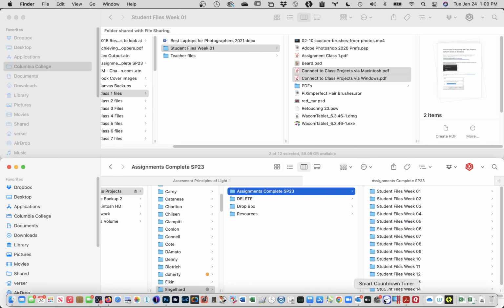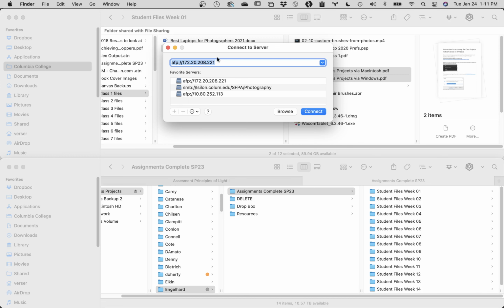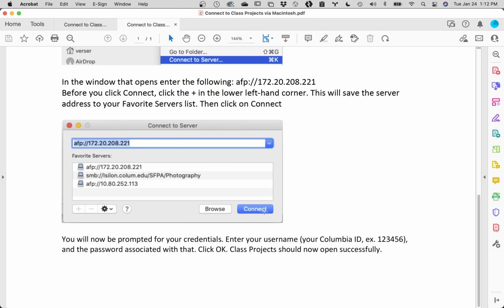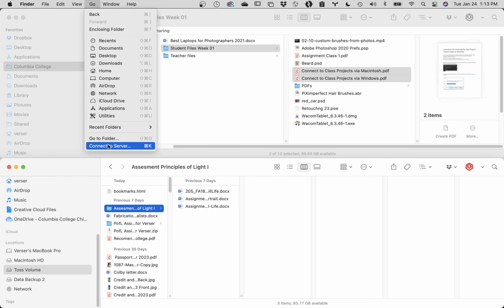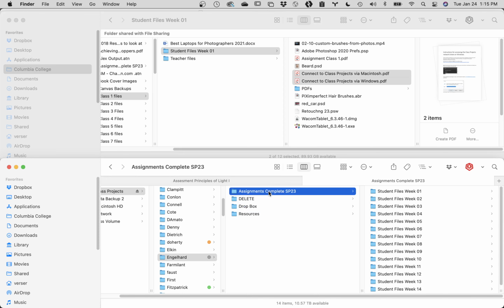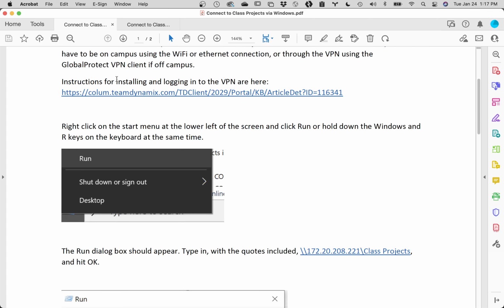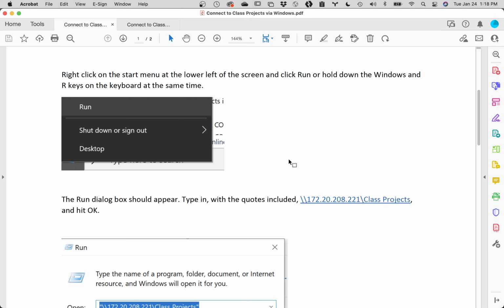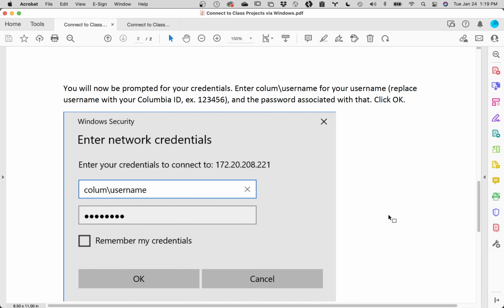Retouch SP23 Session 1 Part 1